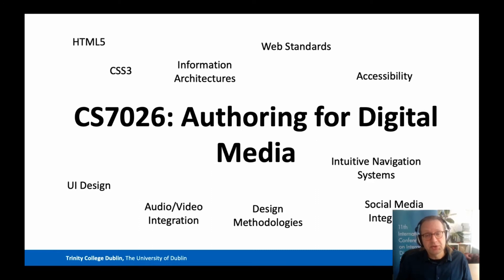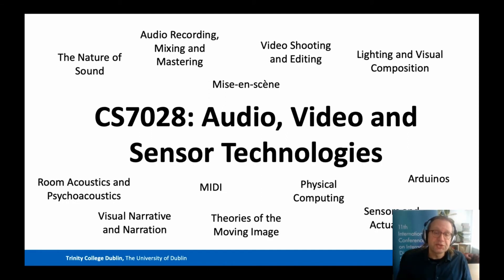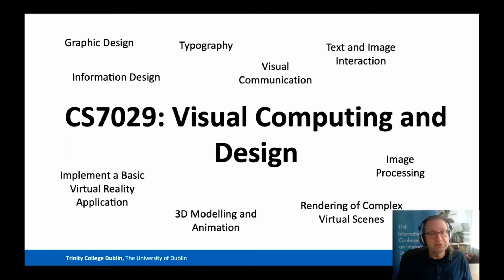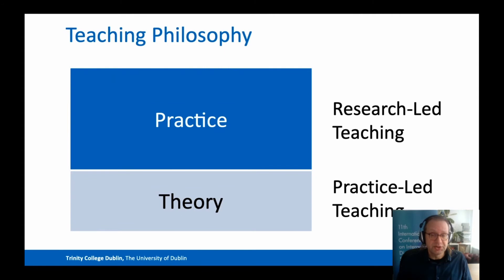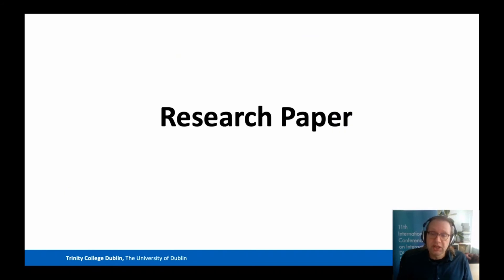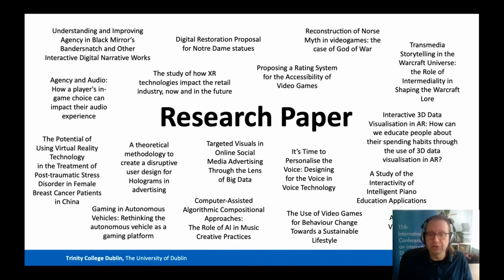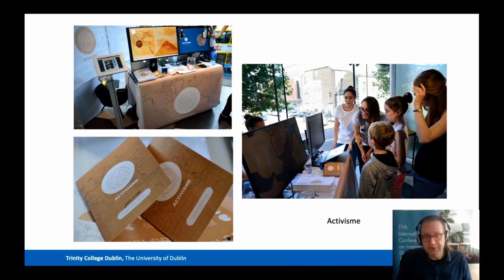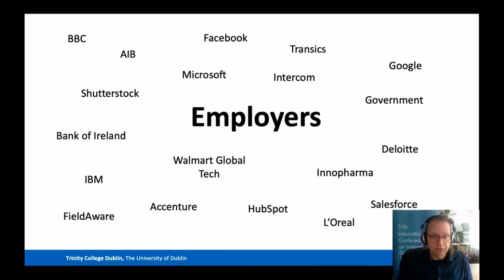Study Interactive Digital Media (M.Sc.) at Trinity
A brief introduction to the MSc in Interactive Digital Media at Trinity College Dublin.